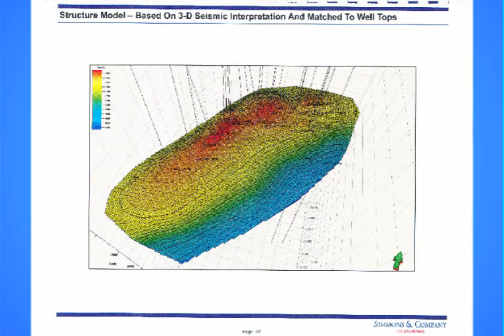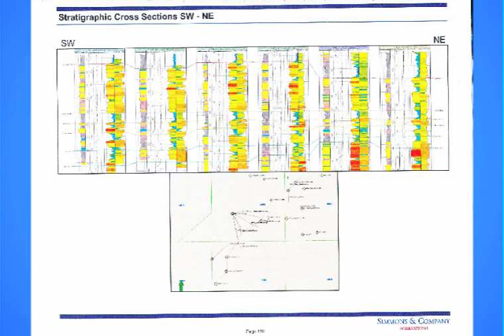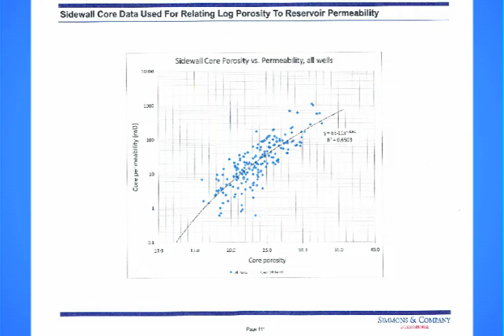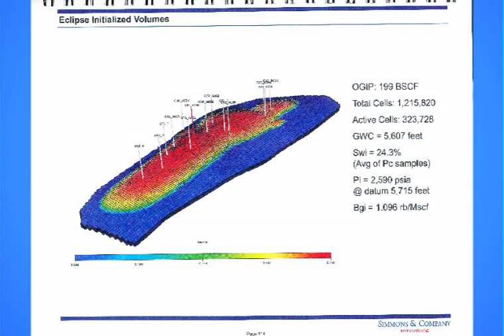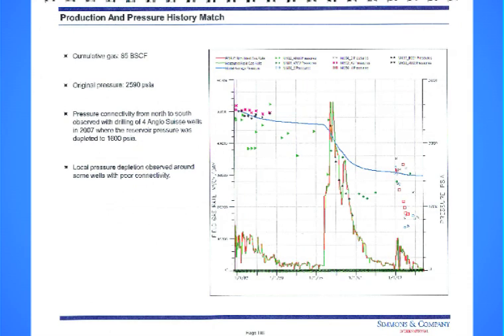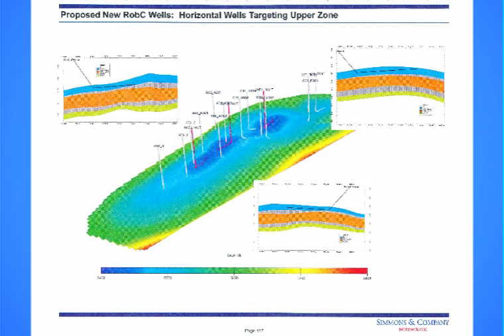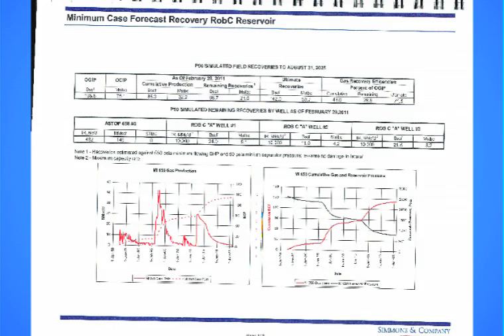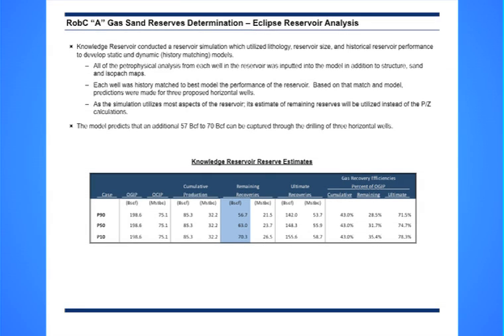Ron Lang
Knowledge Reservoir Report by Ron Lang.